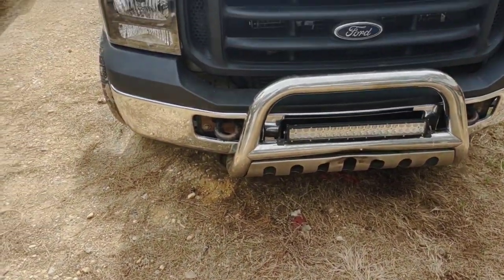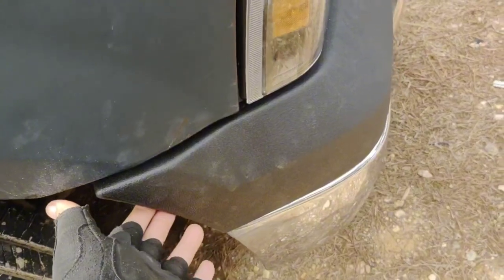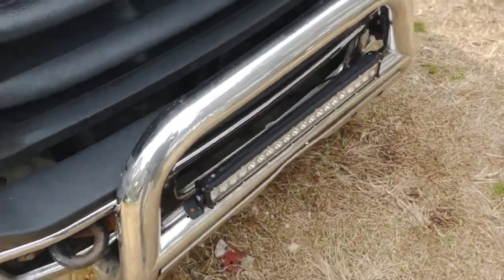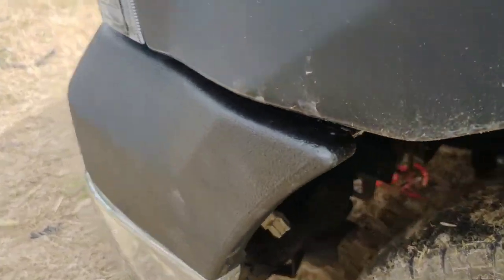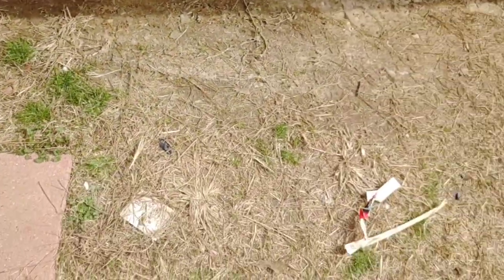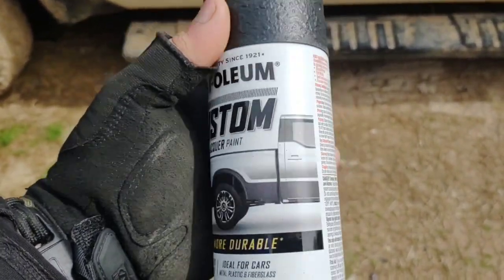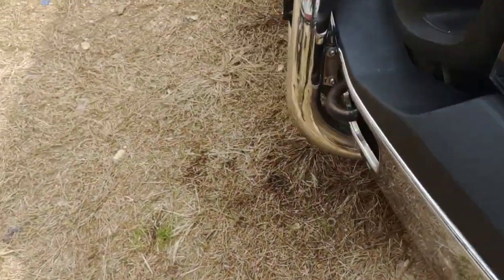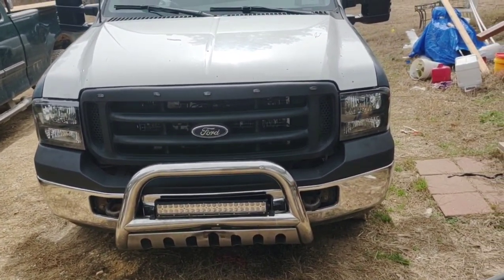Customizing my grille😃 (Reupload)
After walking outside and looking at the finished work, I was in "shock and awe" seeing how beautiful everything turned out. I couldn't be happier. I love Rust-Oleum products 😎👍

(UPCOMING VIDEO) The lights for the running boards have been ordered and should be here sometime next week. I'm super excited 😊👋